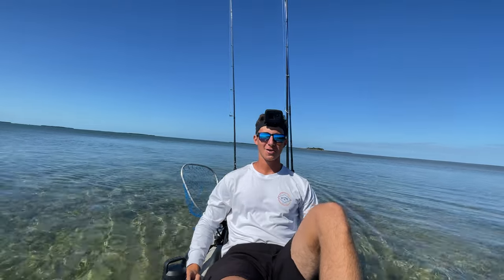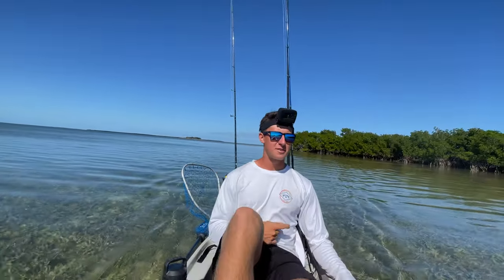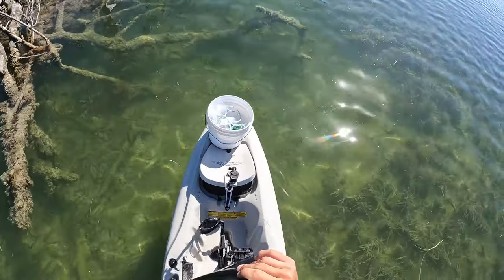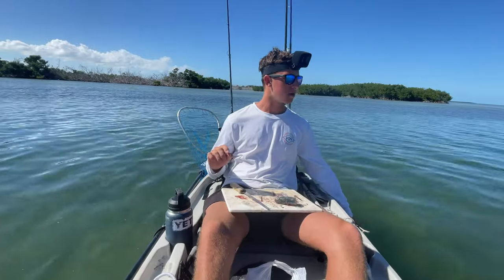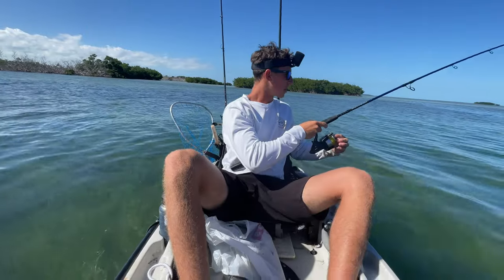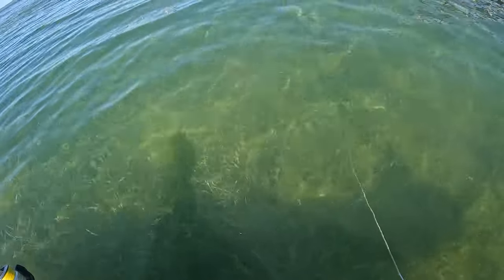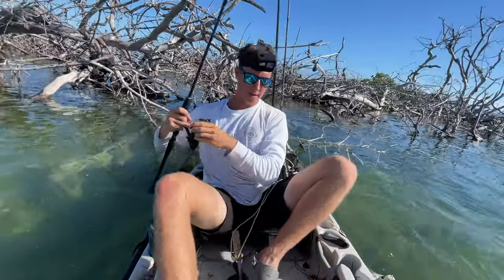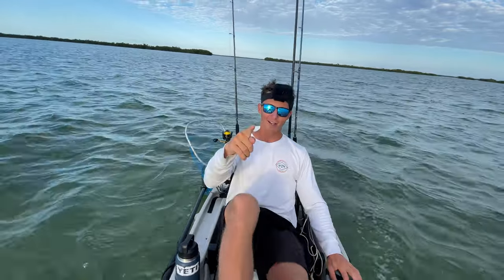I Found a Mangrove Island Loaded with Fish!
After finding such a fishy spot, do I suck at fishing?

Buy my sunglasses!

Tackle in Vid
size 1 circle hook
chunked mullet
live pilchards

Camera Gear-

GoPro Hero 10 Black
GoPro Hero 8 Black
GoPro Head Strap
GoPro Wind Filter
GoPro Media Mod

Reels

*great freshwater reel*
Penn Slammer 3 (4500)
*extremely durable tank of a saltwater reel*
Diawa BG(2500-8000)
*great all-around reel, (I have 3 of these)*
Penn Battle 3 (3000)
*economic inshore reel*
Penn Spinfisher Baitrunner (4500)
*great choice for bait fishing*
Van Staal VR 150
*my favorite bulletproof surfcasting reel*

Rods

Daiwa Spinmatic (5’6”)
*perfect choice for ultralight fishing*
St. Croix Premiere Spinning (7’6”ML)
*fantastic light tackle rod for any application*
Star Stellar Lite (7’6” MH)
Tsunami Airwave Elite( 8’8” and 11’)
*solid surf rod for surfcasting*
Tsunami Slow Pitch Jigging Rod (7’6” XH)
*great heavy-duty bridge or boat spinning rod*
Tsunami Slow Pitch Jigging Rod (7’)
*lighter slow pitch jigging choice*
Tica Dolphin Surf 8’)
*solid choice for bait fishing*
Tica Dolphin Surf (11’)
*great choice for heavy-duty surfcasting*
Penn Rampage (6’4”)
*extra heavy choice for big fish*
Okuma Longitude (12’)
*great for slinging bait from the beach*

Misc

Fishing Backpack

Song-